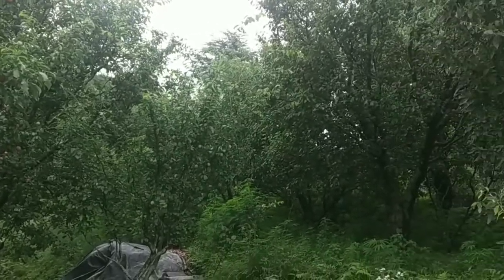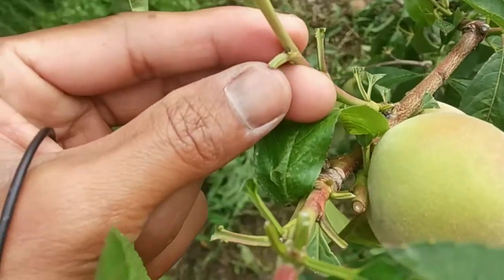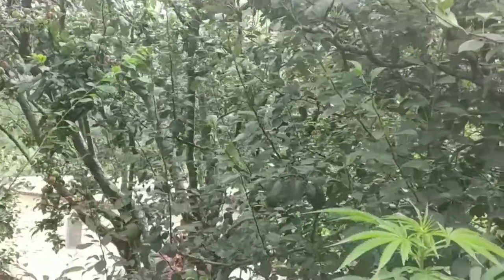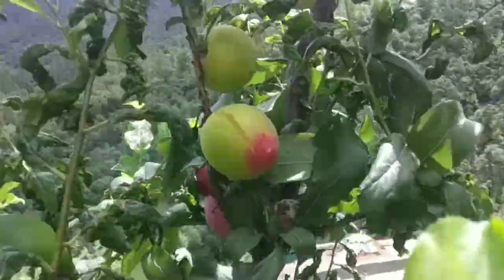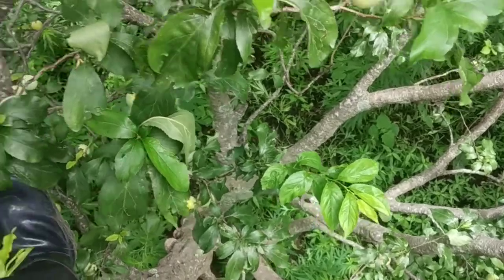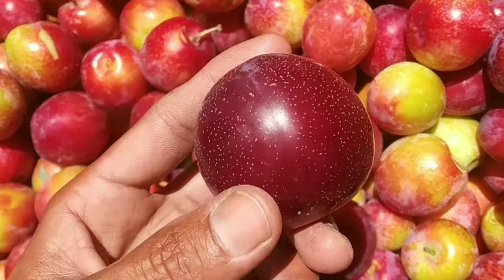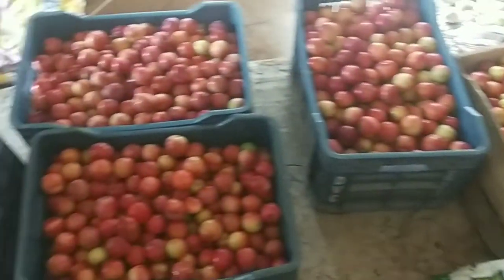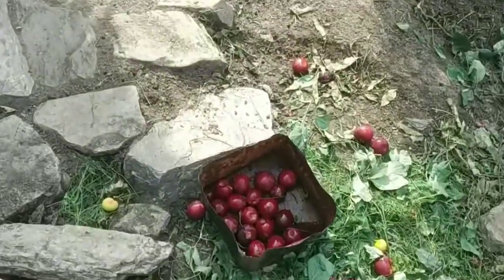साल भर की मेहनत को कोई नहीं पूछता 😭 || But किसान फिर भी सब का पेट भरता है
Welcom guys 🙏
What is the benefits of plum fruit?
Are plums a good fruit to eat?
How many plums should I eat a day?
Is plum An Indian fruit?